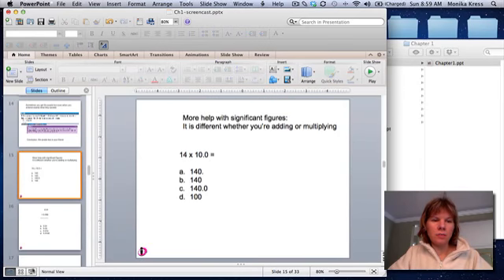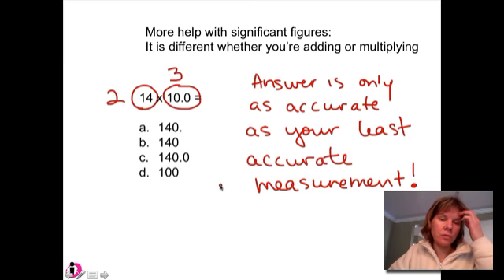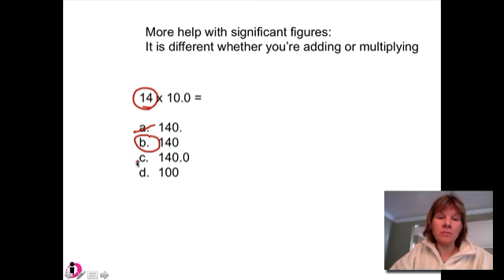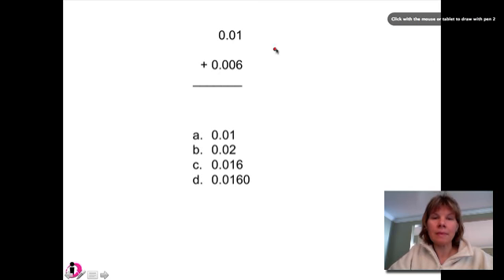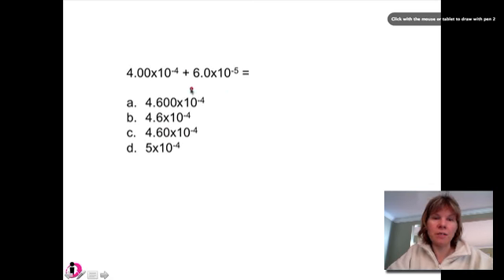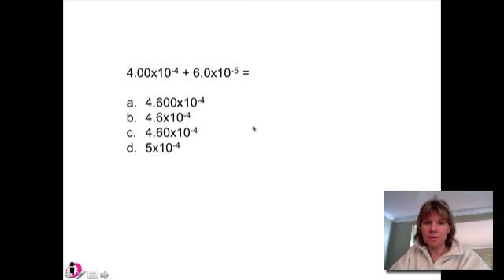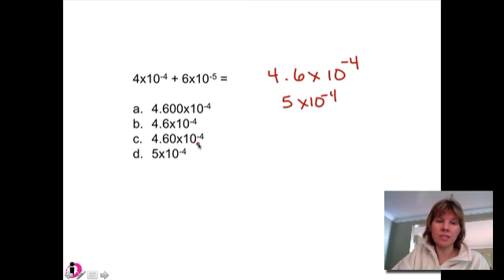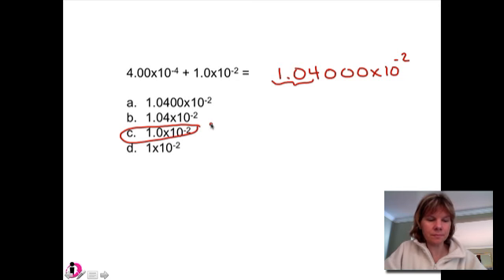Significant figures - Part 2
Here is some more information on how to deal with significant figures when adding and multiplying numbers.